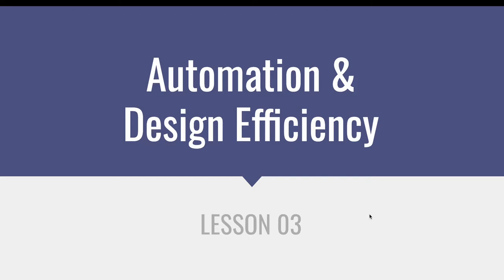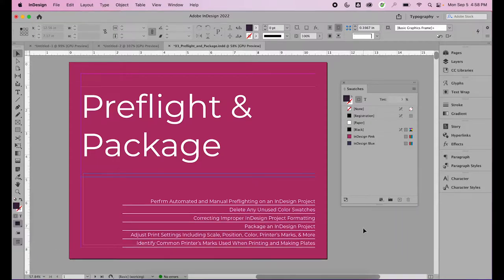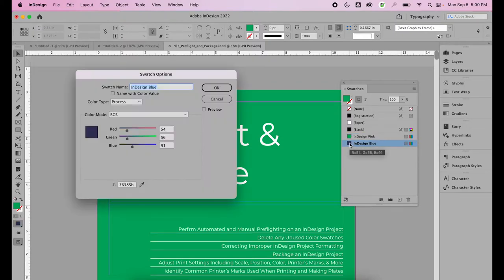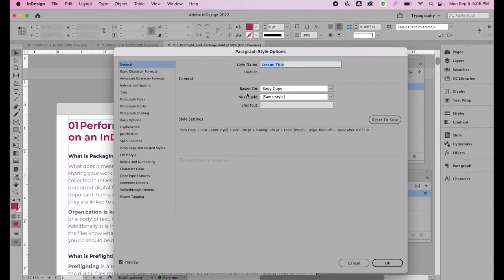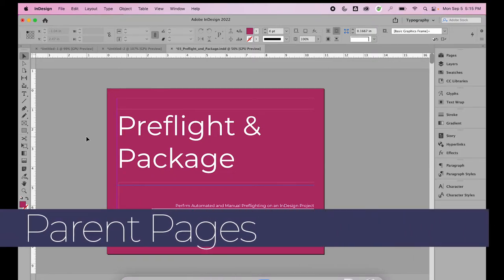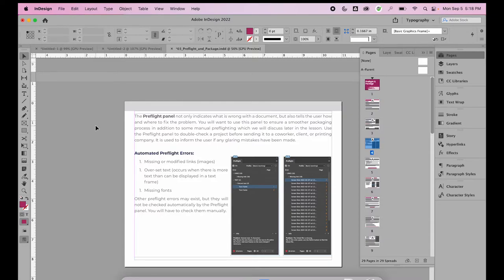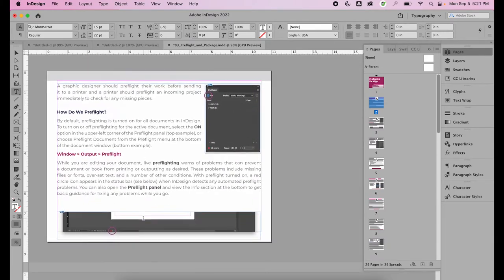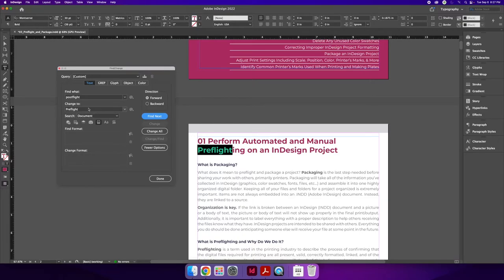Automation & Design Efficiency